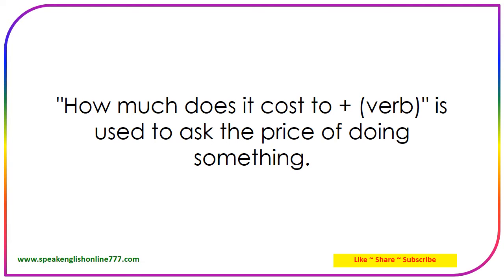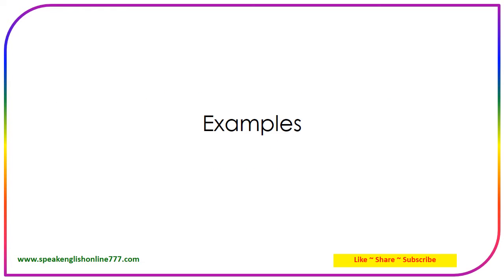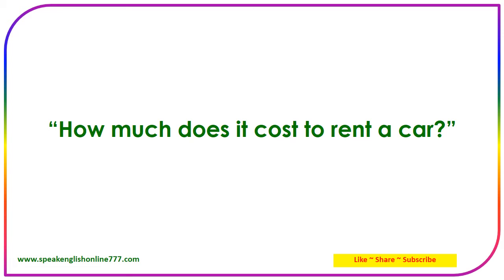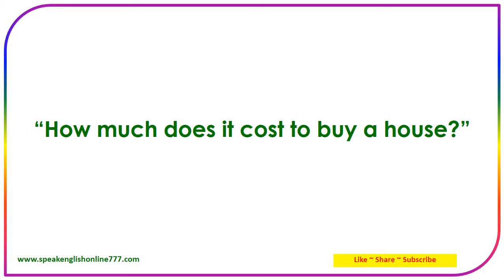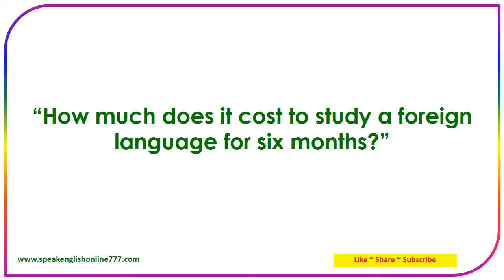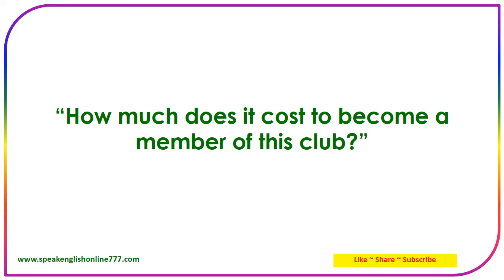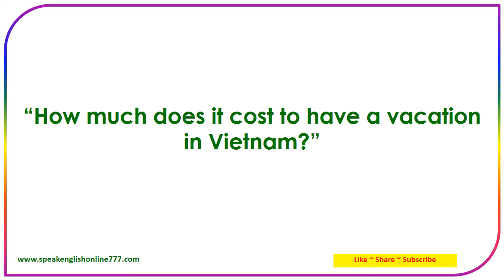Basic English Speaking Lesson 73 - How much does it cost to + (verb)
Learn American English★Listen and Repeat Useful English Phrases and Sentences✔
Speak English Online 777 is a free Channel for English learners.
Hundreds of English Videos are waiting for you. They will help you learn to speak English fluently.

Do you want to speak English fluently? If so, try reading the sentences aloud along with the video and audio! If you practice repeatedly, the phrases and sentences will come out naturally of your mouth.